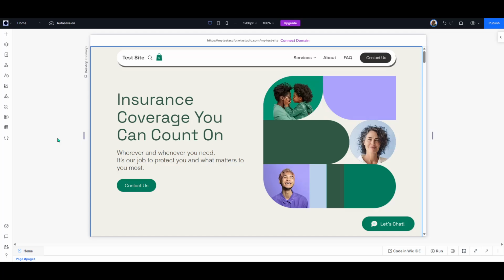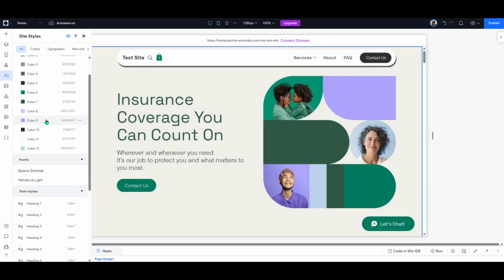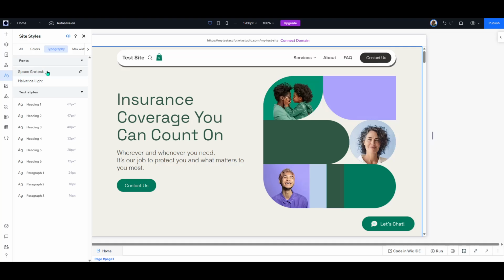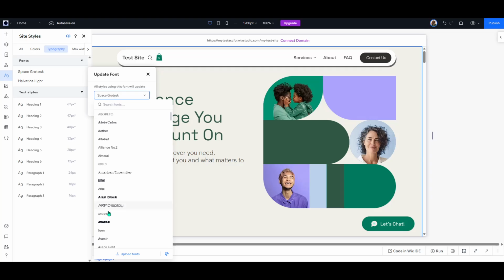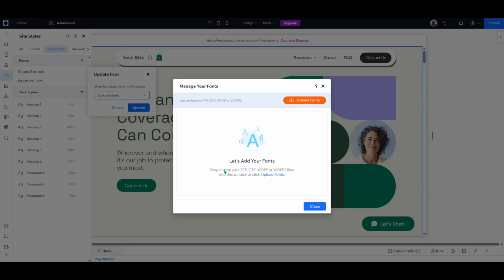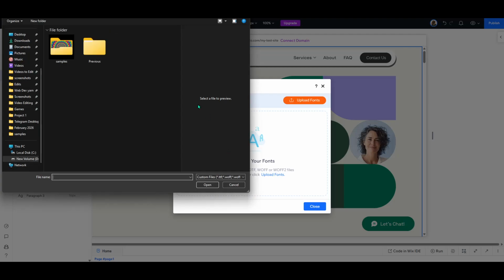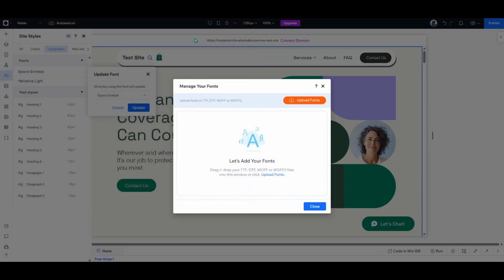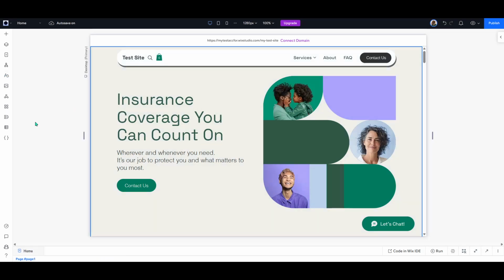How to Upload Custom Fonts to Your Wix Website (Updated 2026 Step-by-Step Beginner Guide)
Learn how to upload custom fonts to your Wix website the right way! In this updated 2026 step-by-step beginner tutorial, I’ll show you how to add new fonts, apply them to headings and text, and keep your site branding consistent in Wix. Perfect for beginners, designers, freelancers, and business owners.

how to upload custom fonts to wix website, wix custom fonts tutorial 2026, wix add new font guide, wix typography customization tutorial, wix branding fonts setup guide, wix for beginners tutorial, wix website design tips 2026, wix font settings tutorial, wix tips and tricks 2026, wix website customization tutorial, wix design branding guide, beginner wix tutorial 2026